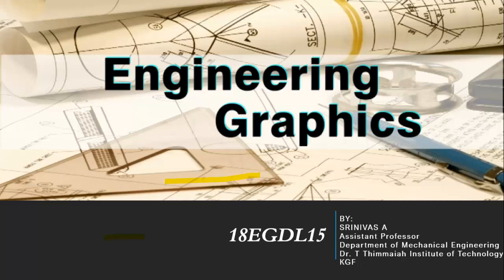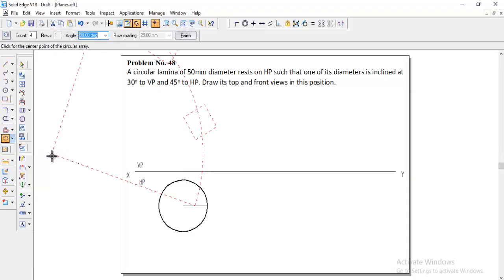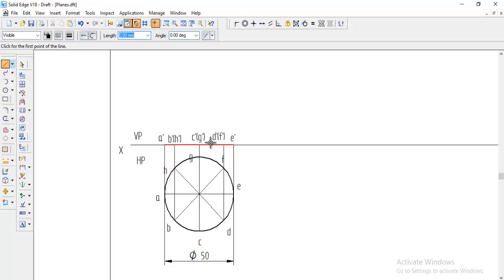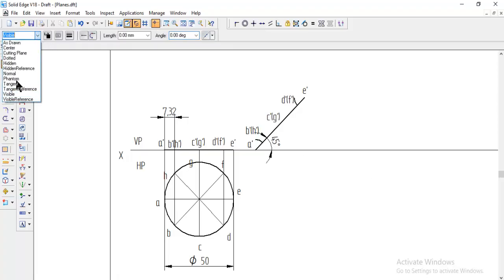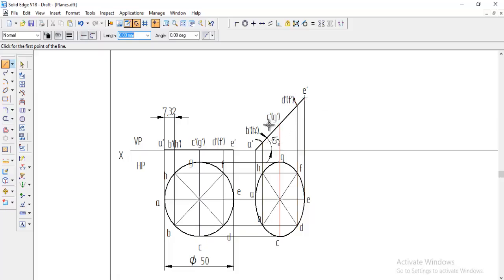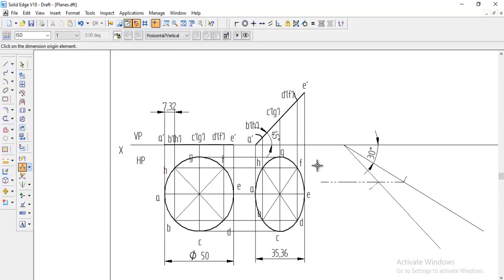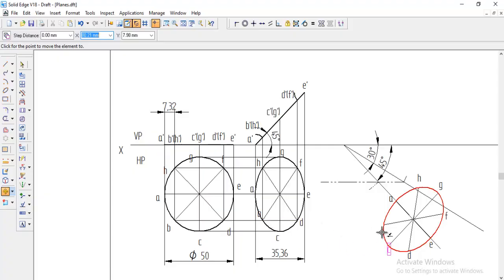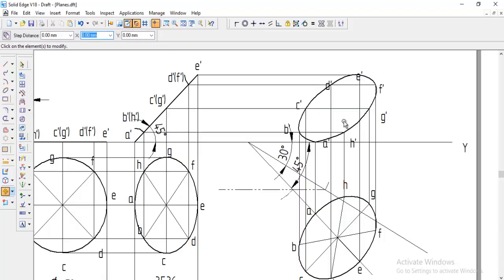Projection of planes 48th problem Computer Aided Engineering Drawing, projection of planes BCEDK103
This video explains the projection of planes problem using solid edge software. Engineering graphics first year subject.
Problem No. 48 A circular lamina of 50mm diameter rests on HP such that one of its diameters is inclined at 30o to VP and 45o to HP. Draw its top and front views in this position.